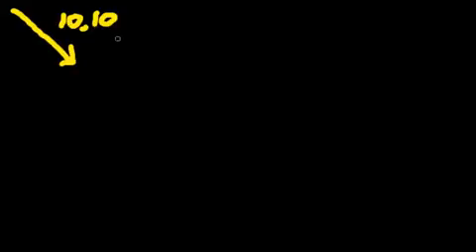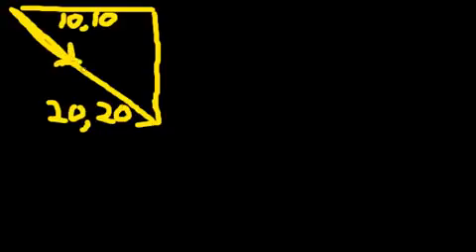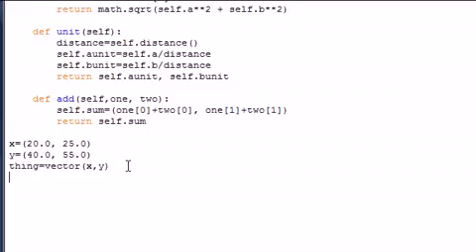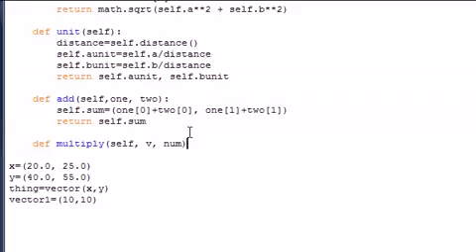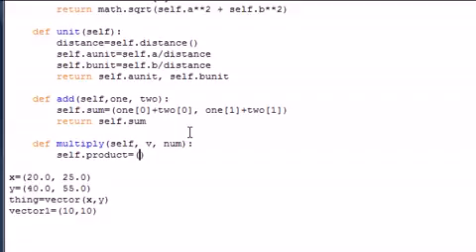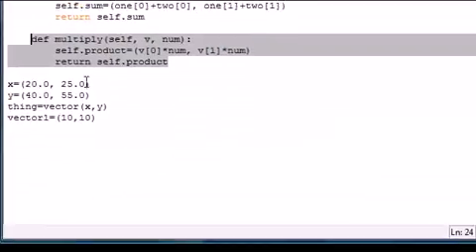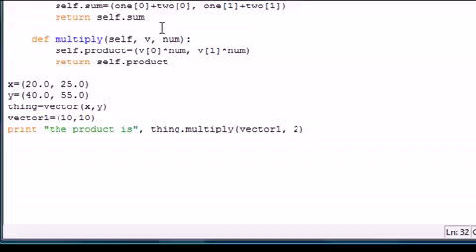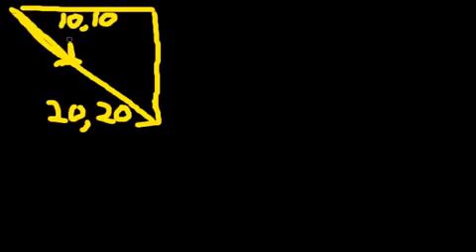Game Development Tutorial - 19 - Vector Multiplication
Vector Multiplication in pygame.